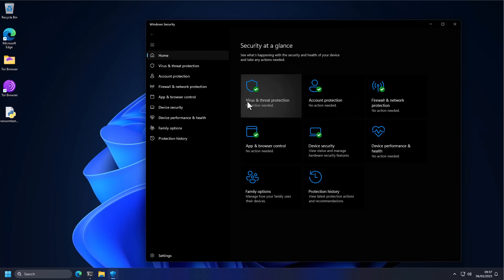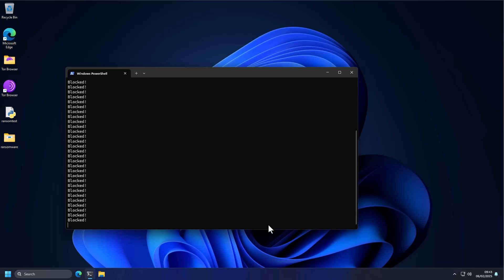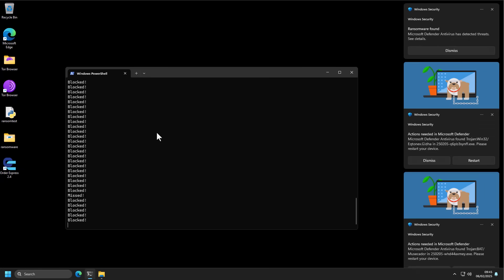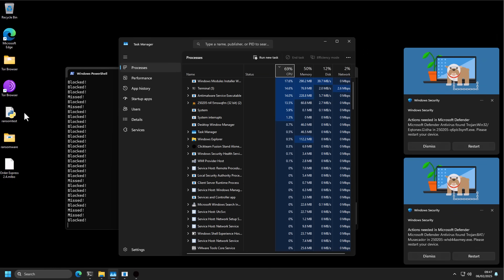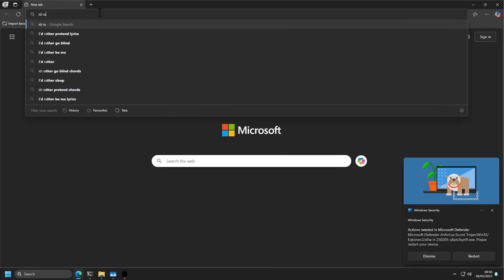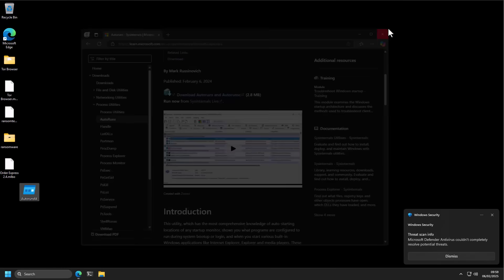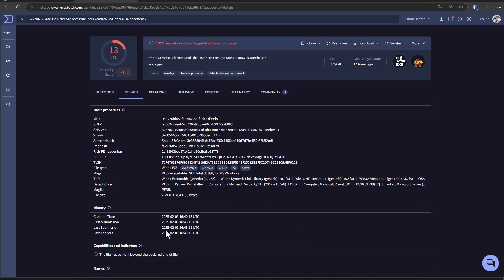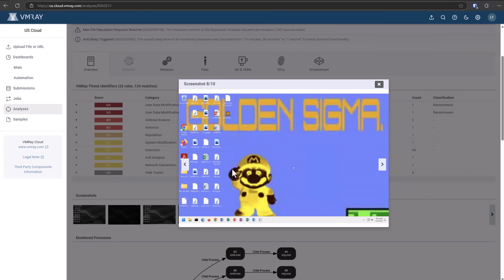Windows Defender vs Top 200 Ransomware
Windows Defender tested vs Top 200 Latest Ransomware. Is Microsoft Defender good enough to protect us against against this onslaught or will it be a complete disaster? Let's find out as we execute the lastest ransomware directly on a test system.